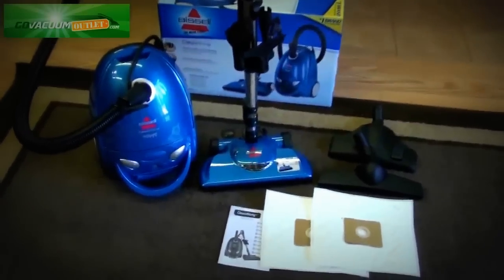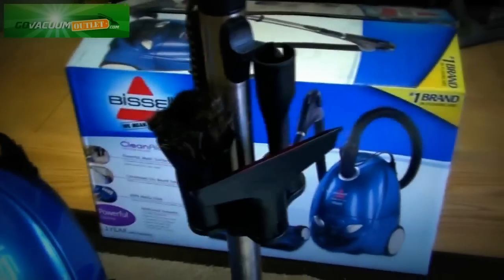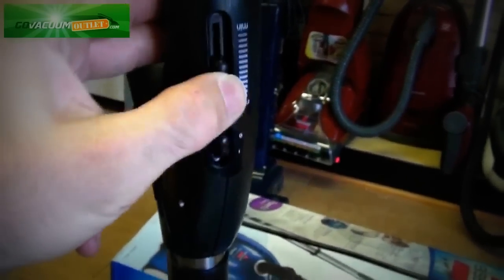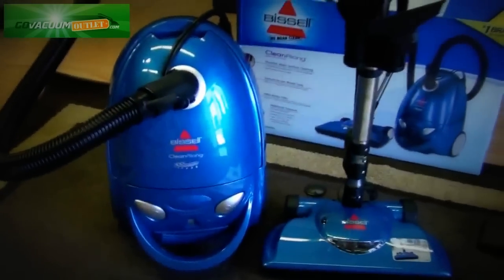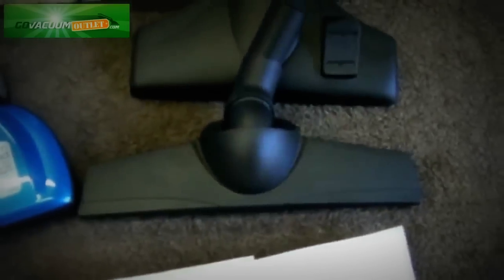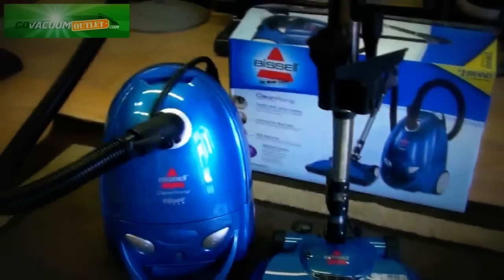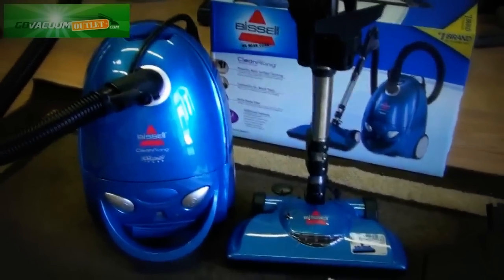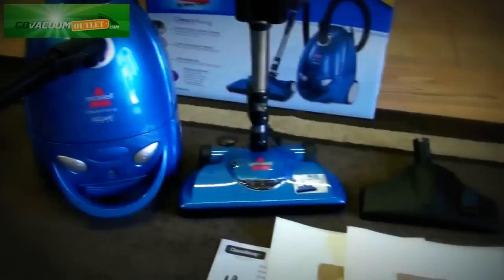Bissell Clean Along Canister Vacuum Model 48K2 from GoVacuum Outlet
GoVacuum Outlet has made a special bulk purchase of the Bissell CleanAlong canister model 48K2 so that we can sell it to you at a heavily discounted price.  All of these are brand new machines come with a ton of attachments!